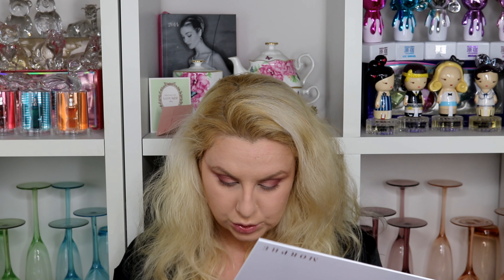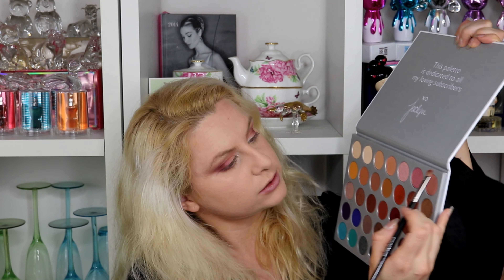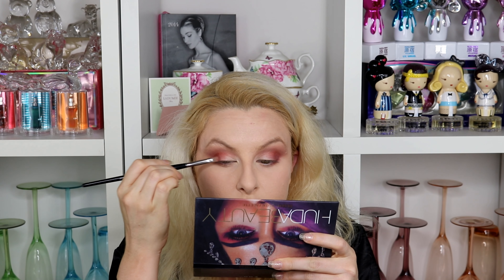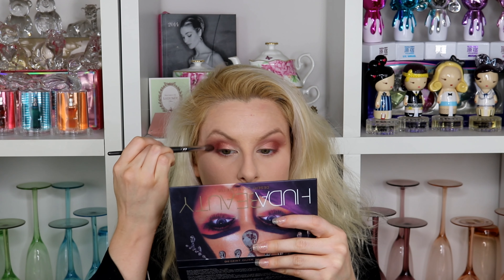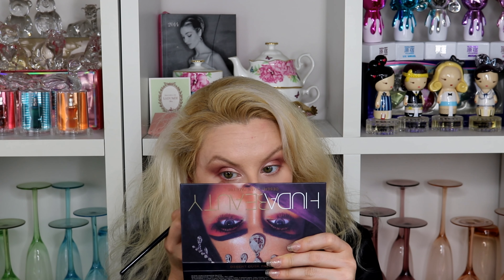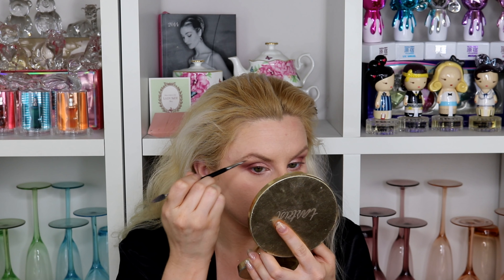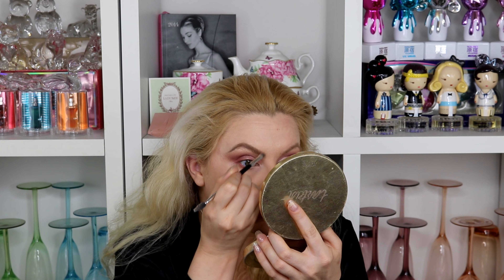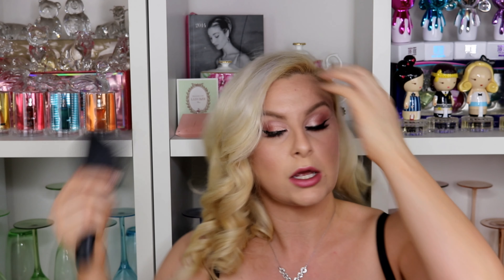GRWM Hens Party Full Glam // Drab to Fab!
Hi my Little Luxes, One my friends is getting hitched and I'm off to her hens party. I thought I'd take you along for a good ol' Get Ready With Me. Watch me go from drab to fab! Unfortunately my phone broke and I lost all the footage- but I suppose what happens on hens night, stays on the hens night!

@Tartecosmetics 911 under eye patches

@Bobby brown Vitamin Enriched Face Base

@Smashbox Poreless Primer

BeeVenom Lip plumper

@MarcJacobsBeauty Re(Marc)able Foundation and Light and Beige

@Katvond Transulscent setting powder

@UrbanDecay Primer Potion in original

@Morphe x @Jaclynhill palette

@benefit cosmetics kabrow gel in shade 2 ( taupe)

@Marcjacobsbeauty Velvet Noir Mascara

@katvondbeauty Tattoo Liner in Trooper

Lashes are from a shop that now shut down, whtever lash you like will work

@ardell lashe asdhesive

@tarte :Tarteist Contour Palette

@tarteaustralia : Blush Bazaar

@katvondbeauty: studded kisses liptick in Magick

@urbandecaycosmetics naked lipstick

@WheelsandDollbaby Black Lace Corset Dress (2016)

@ChristianLouboutin Black Patent Pigalle Plato heels and Patent Clutch (2016)